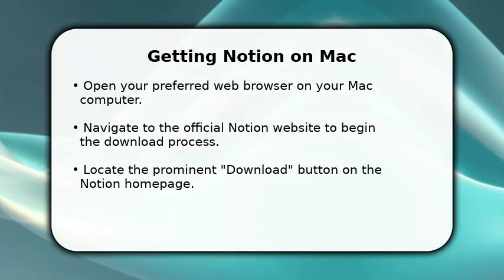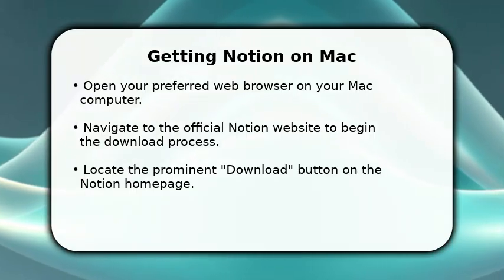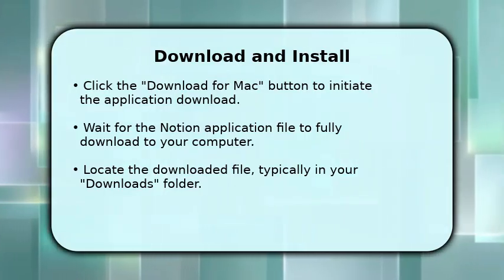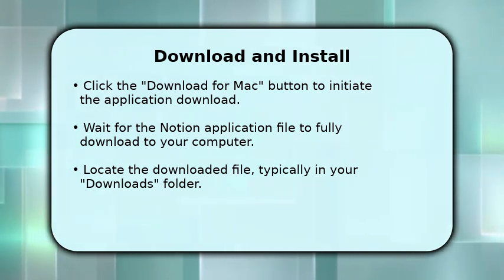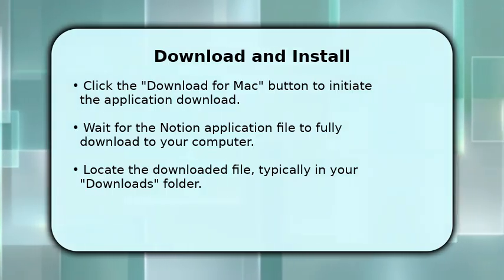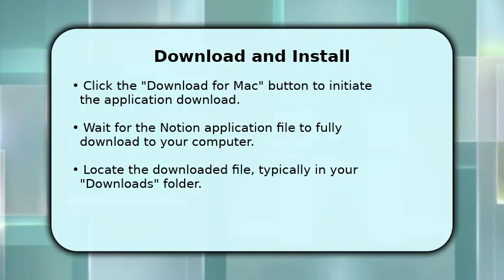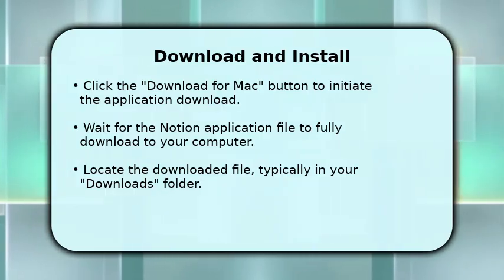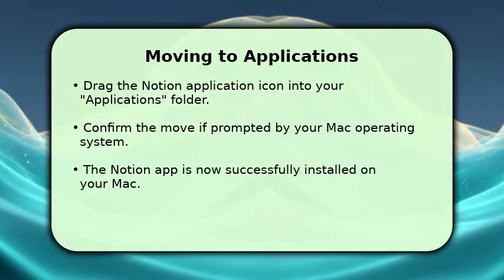How to Get Notion App on Mac (Easy Method)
▸ (s) In this video, we will show you a simple and easy way to download and install the Notion app on your Mac. Notion is a popular note-taking and productivity app that allows you to organize your thoughts and ideas in a visually appealing way. Whether you're a student, professional, or just looking for a new tool to boost your productivity, this video will walk you through the process of getting started with Notion on your Mac.

Notion app mac, download notion on mac, install notion on mac, notion app for mac, how to get notion on mac, mac notion download, notion app installation, get notion on mac, mac notion setup